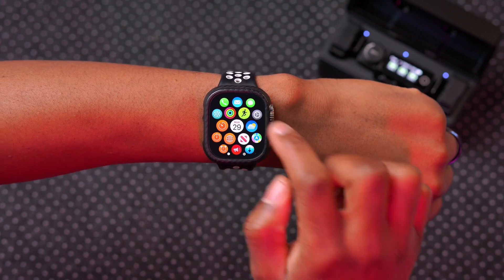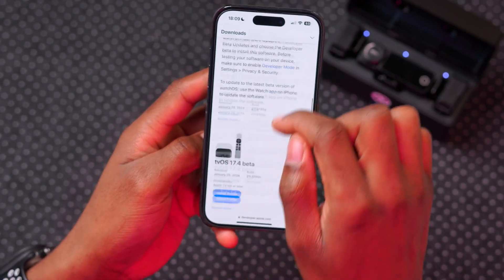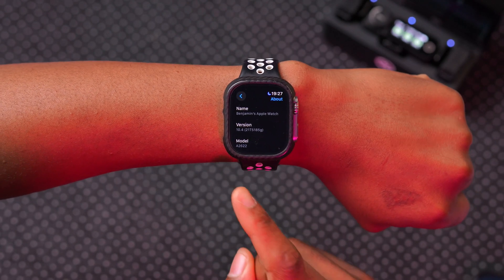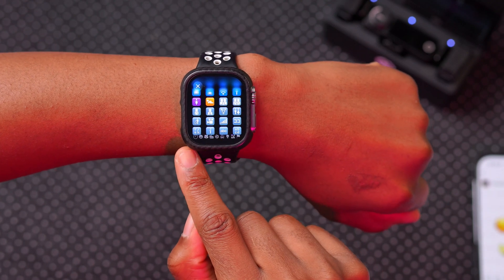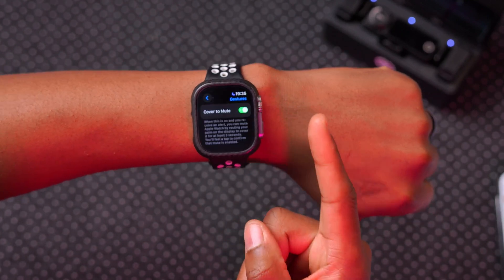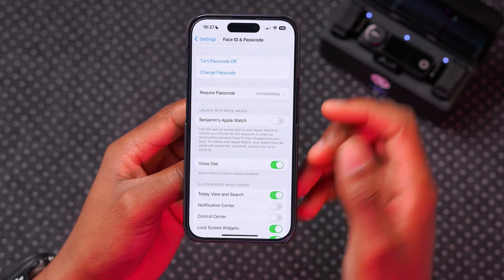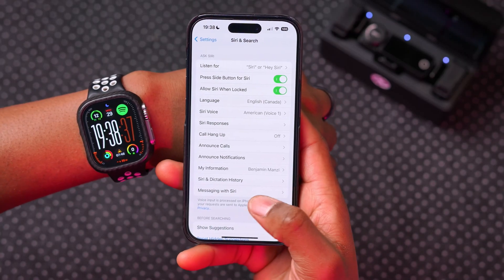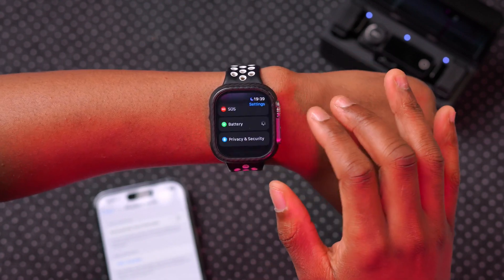watchOS 10.4 Beta 1 is OUT! - What's New? - New Features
In this video, we look at the new features and changes that I hear with the new update for the Apple Watch, which is watchOS 10.4 beta.